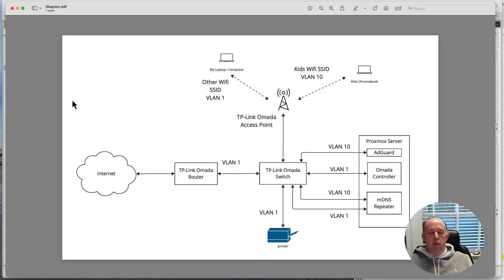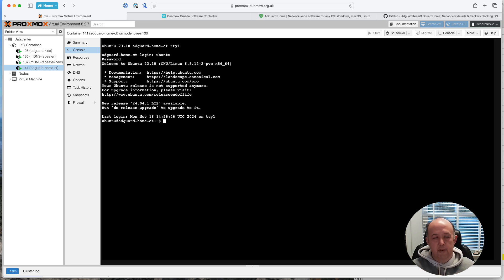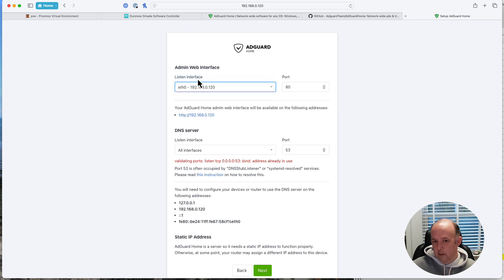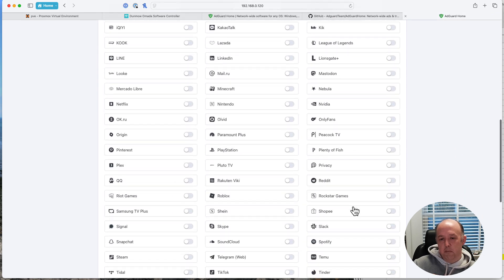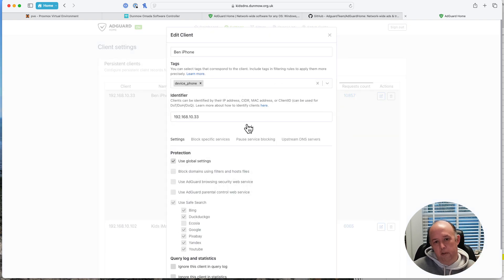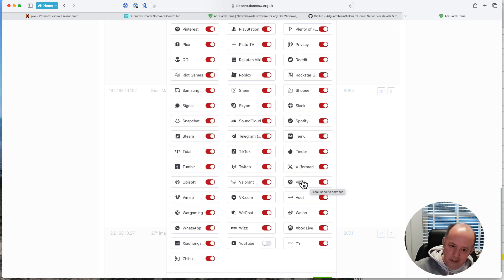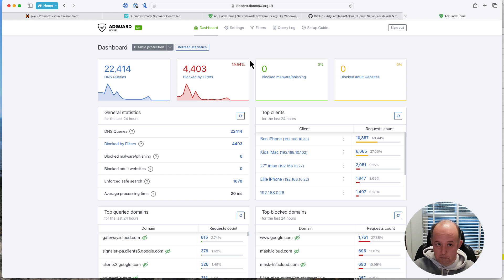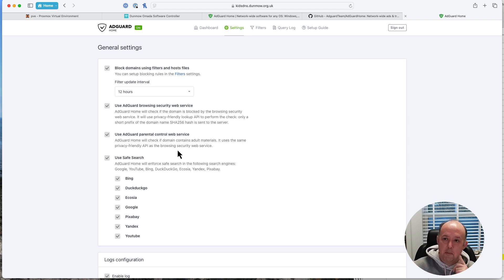Kids VLAN Setup - Adding AdGuard Home DNS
In this episode, I will walk through how to set up AdGuard Home as the DNS Server for the newly created VLAN. I will go through how to set up AdGuard on a Proxmox Container and what configuration settings you will need to get started.